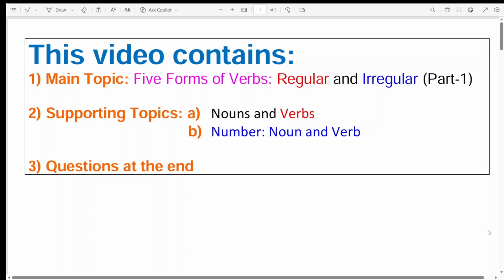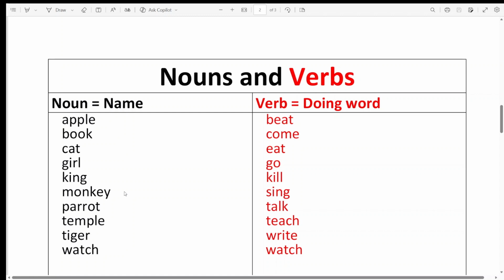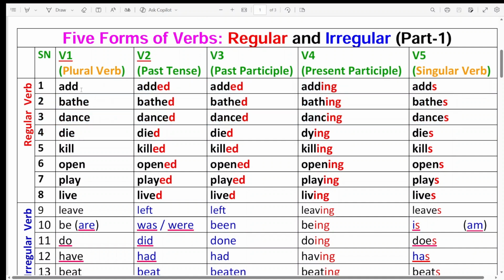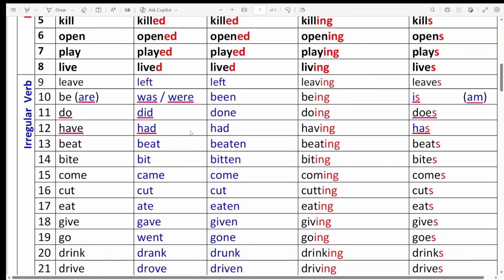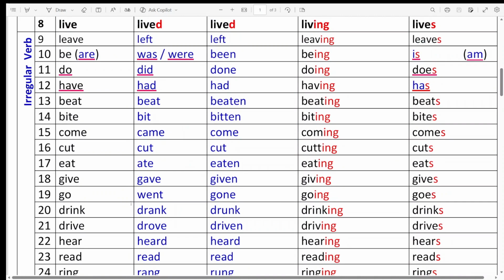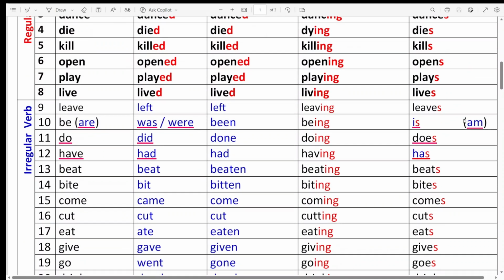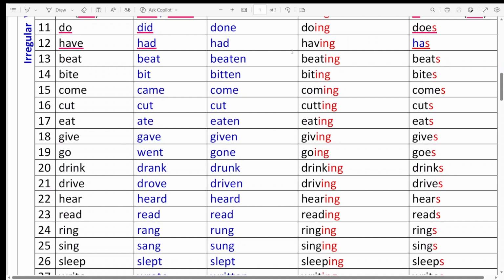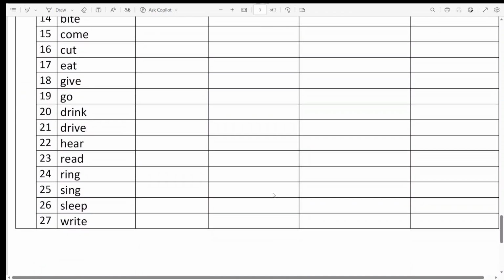Regular and Irregular Verbs in English V1 V2 V3 V4 V5